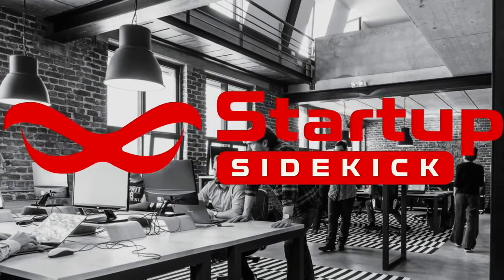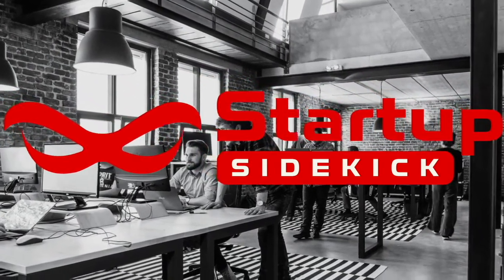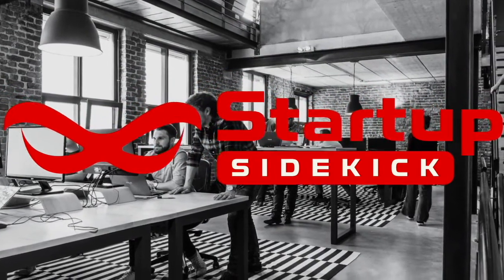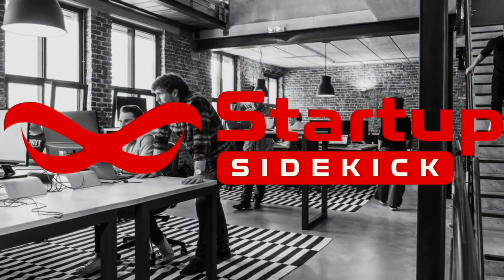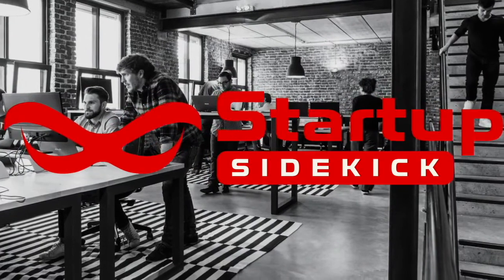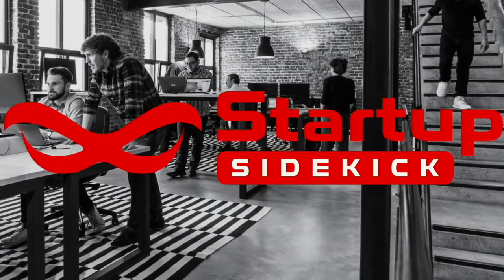Using UX Research to Build The Right Product, Interview With Elisabeth Bohlmann of December Labs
Bohlmann provides an overview of UX along with practical tips on how to leverage it for your organization.

PEOPLE
1. Guest: Elisabeth Bohlmann, VP of Client Strategy, December Labs
2. Host: Anil Hemrajani, Founder of Startup Sidekick

TAKEAWAYS
1. Don’t get scared by potential challenges of UX, since there’s a way to do UX for everyone to get value.
2. UX can provide a great return on investment; e.g. saving users time every day or freeing customer support teams from repeat issues.
3. Never lose the focus on building products that solve a user’s problems; UX can help you guide the way.

NOTES
01:18 – Can you provide us an overview of December Labs? We specialize in design and development in customer software solutions, mostly with funded startups and growth stage companies (e.g. Google, Accenture). We help people build their products, their companies and their dreams.
02:25 - What is User Experience (UX)? UX is a user centric approach to understanding the user’s problem and using research to solve the user’s problem. It starts with mapping out the user’s problem and designing the user solution.
03:16 - Why has UX become a big deal? UX is founded in Design Thinking, an approach which puts users at the center of any design decision. Design Thinking has been around for decades but has become popular in software in the past decade and is the magic backbone that’s making software more sleek and usable but helping you solve a problem.
04:50 - What are some of the challenges of UX? Many startups feel UX is too expensive, they don’t have a user base or it’s only for big companies. User testing doesn’t need to include a lot of users -- even speaking with just five people can identify 80% of the problems they might have with your product. Don’t get scared with UX and its challenges.
07:05 - How is UX different from UI (user interface)? Both have the “U” in them for the user, so they are part of the same, user centric, journey to solve the user’s problems, in a specific way. UI is the visuals/end product. UX is more hidden, it’s the backbone/structure/architecture and is also divided into user research to understand what the user’s want and then the design tries to implement that (including UI); overall they are both part of the product design cycle.
08:35 - How has UX evolved in the past decade? Has Agile/iterative development pushed it to the forefront? Users get more sophisticated and demanding over time with using products. Also, large organizations are investing a lot of money into their products, so startups have to compete with that and it becomes important to put the user at the center of that process.
10:10 - How is being used in corporations and governments? With startups, you want to use UX to validate your ideas beyond just friends & family. With bigger companies, they do UX on every new feature in their enterprise products (e.g. repeat customer service tickets) to validate before spending money on product development. It’s sad that 90% of startups fail, so UX is even more important for validation of your product.
12:50 - How do you go about setting up a new UX program in your company? It depends on whether you’re building a new product or improving an existing one. If it’s a new product for a startup, we might start with user sourcing if you don’t have a user base or if it’s further along, you could test the design before launching the beta. For bigger companies, you have integration with teams such as development, QA and customer service teams. It just depends on where you are with your product.
15:00 - What are some methods/tactics you have used in UX? They vary from addressing a specific feature to understanding a user’s environment to how they might use your products. Surveys and interviews are good examples but it also depends on how many people you have access to; surveys are good for large numbers of users but it’s also a good way to prepare for interviews, since you have to be mindful of the user’s time. Qualitative research is the more why and quantitative is more of the what. Other research can be attitudinal to listen to what user’s say to you or behavioral which is more about observing which can be moderated/unmoderated/remote/in-person interviews. Within those interviews, you can use specific tactics to validate certain parts of your product. For example, we’ve used card sorting to make the overall navigation of a website more intuitive.
19:35 - Takeaways (see above)